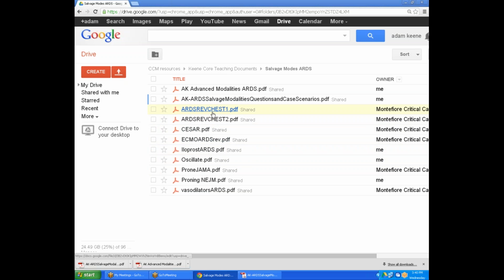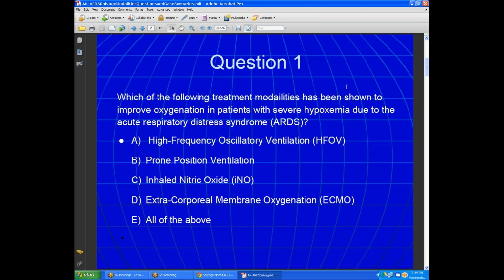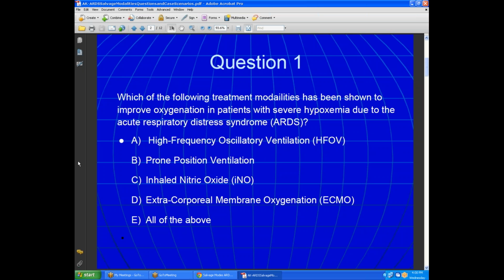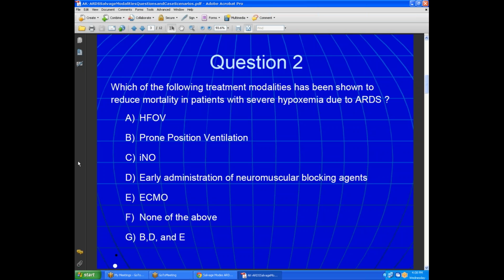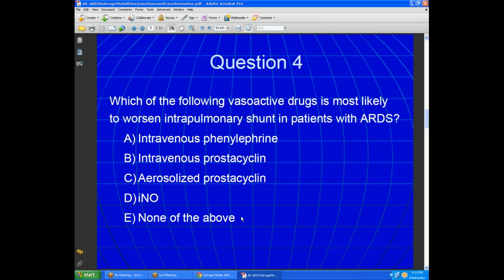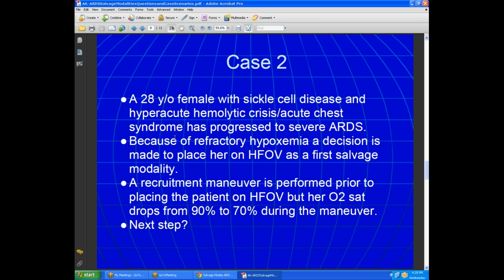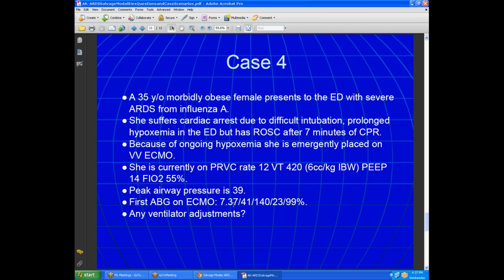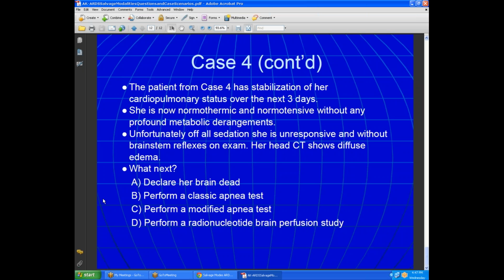ARDS Salvage Modes Dr Keene